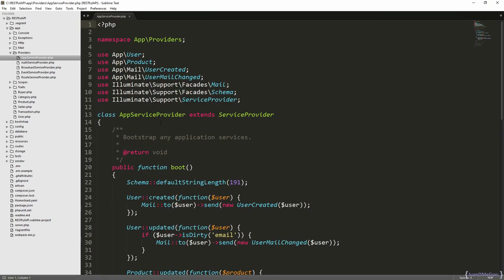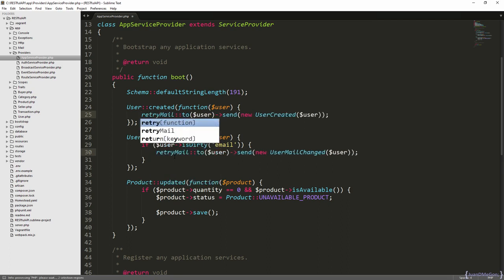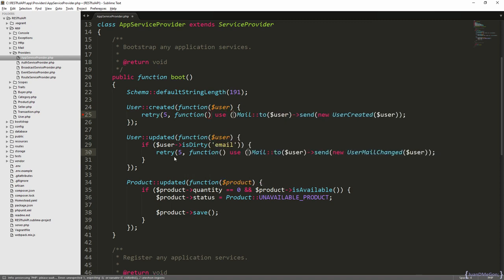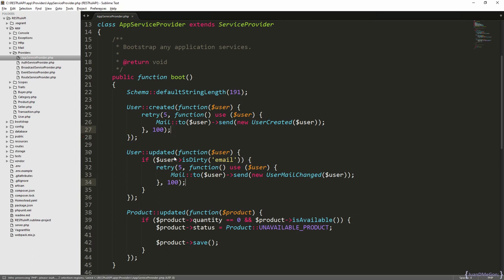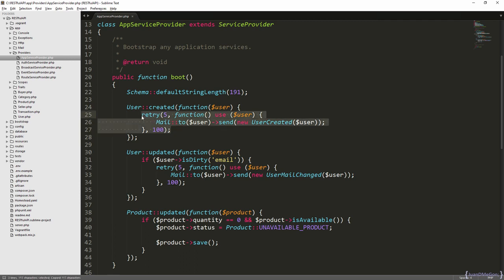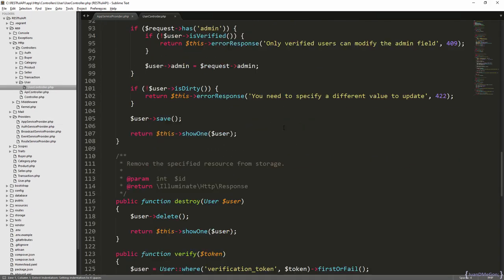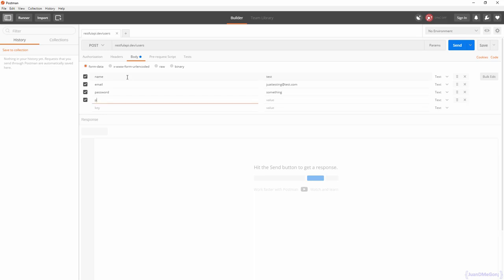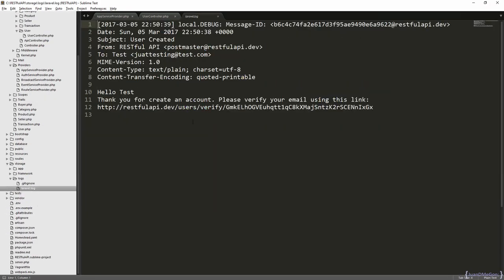125 dealing with failingprone actions